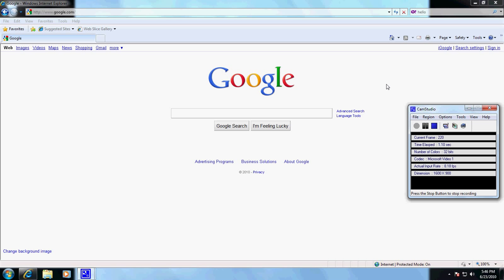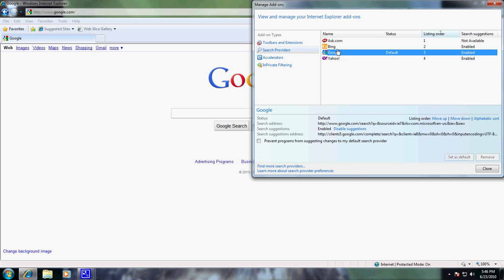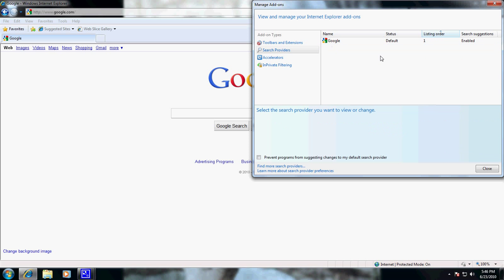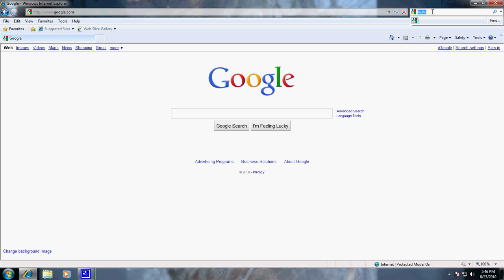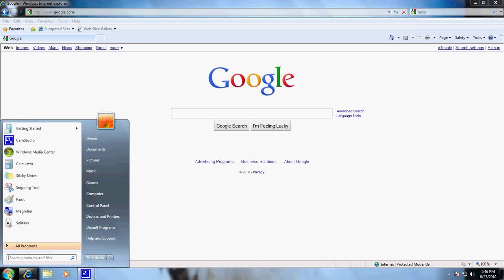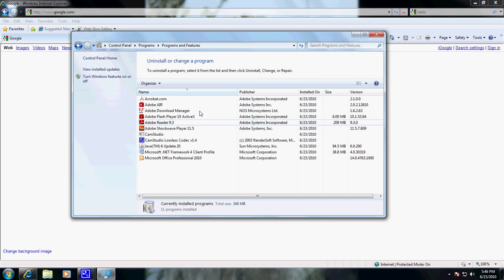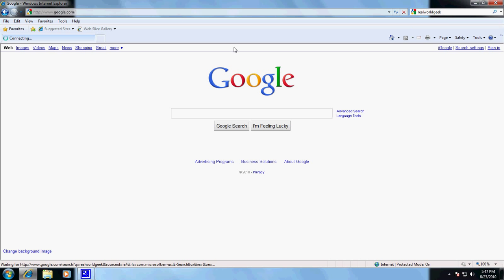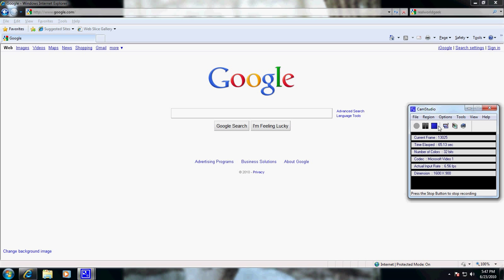How To Remove A Search Provider Internet Explorer 8 Windows 7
In this video we cover how to Remove a Search Provider in Internet Explorer 8 on Windows 7.
    Also, don't forget to check out my videos on how to speed up your computer, especially how to speed up Internet Explorer or Firefox!  I highly recommend the program Boostspeed, by Auslogics.  You can see what I mean about easy to use and saving you money on your computer repairs by downloading it here: